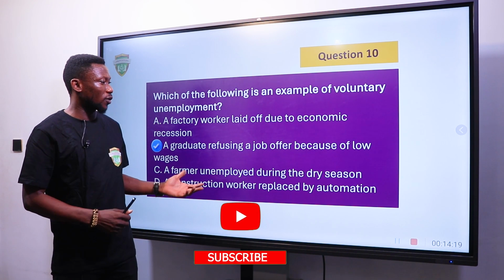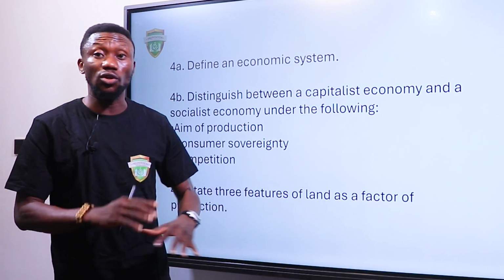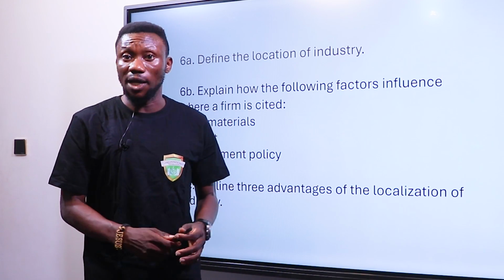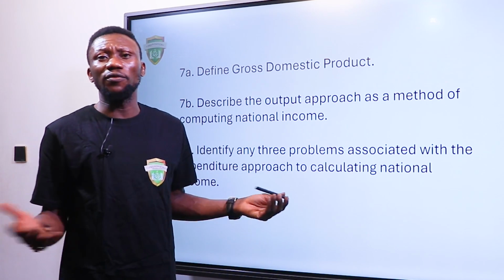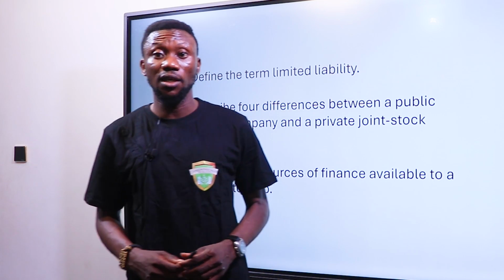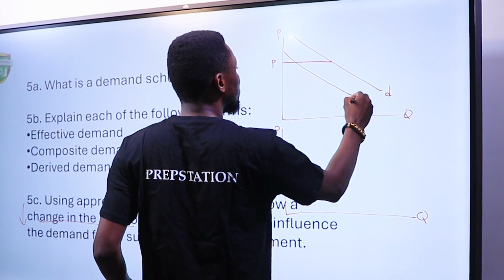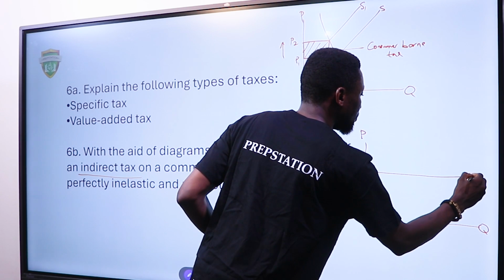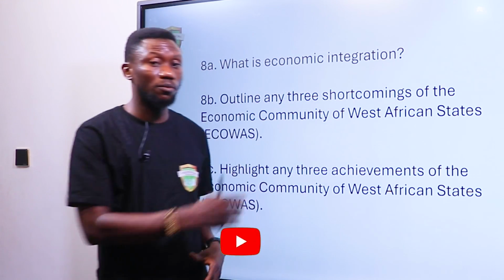ECONOMICS: Past Questions & Answers | SSCE 2025| Episode 6 of 6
Sharpen your exam skills with carefully selected past Economics questions from WAEC, NECO, and UTME. This tutorial helps you apply key concepts like demand and supply, taxation, production, and unemployment to real exam-style questions. Perfect for final revision!